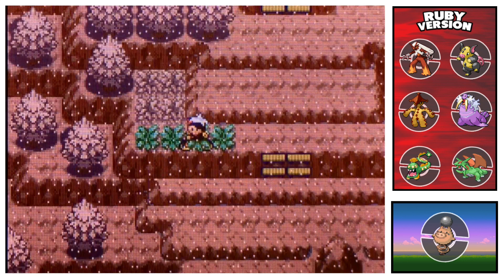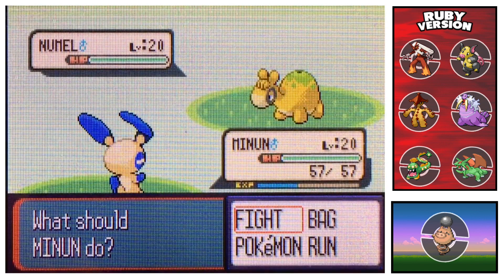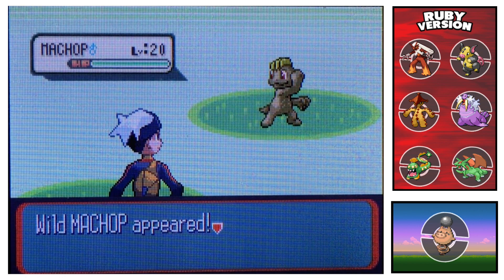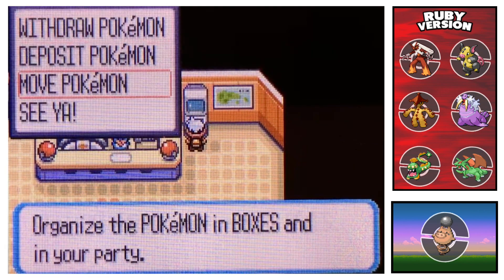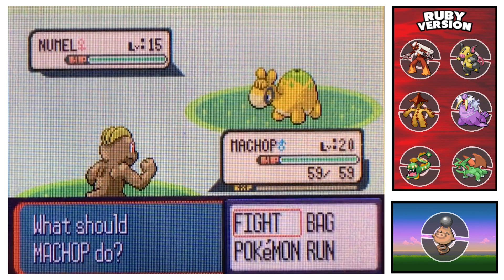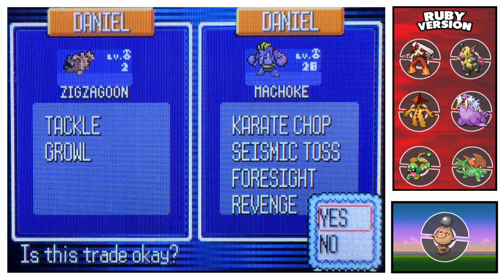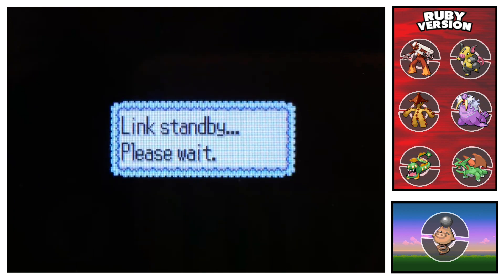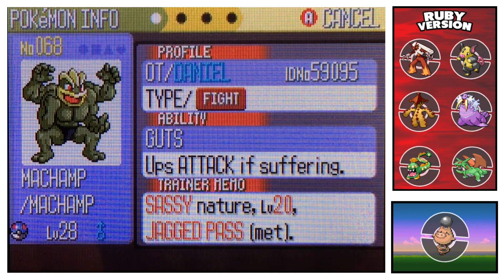LIVE Shiny Machop after 1,447 REs in Pokemon Ruby (Plus Evolutions)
A nice quick phase for Spoink for the second member of my Ruby DTQ. May not be a target but still quite a nice shiny regardless. Hopefully don't have to phase again but if I do I wouldn't mind a Numel!

Not much else to say here so thank you guys so much for watching, if you enjoyed make sure to leave a like and if you like my content feel free to sub! Good luck on all your hunts :)